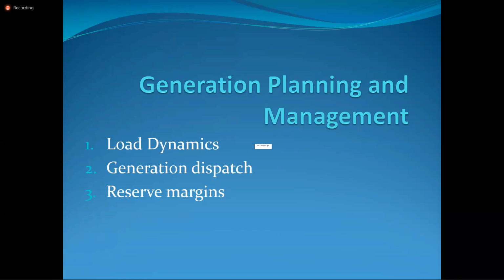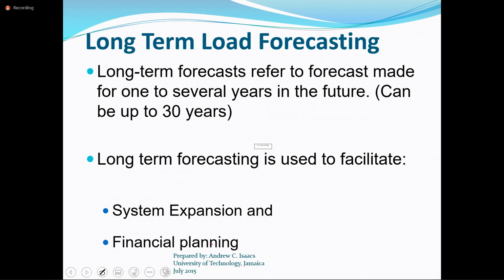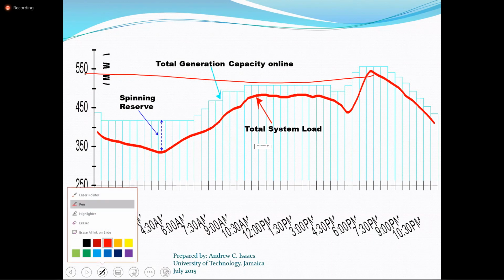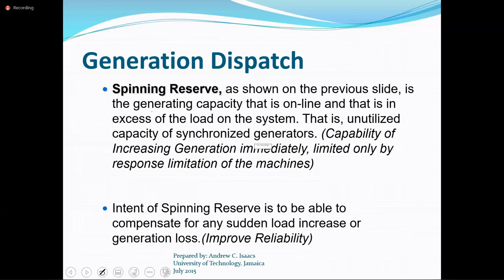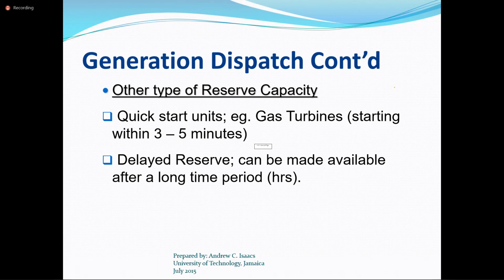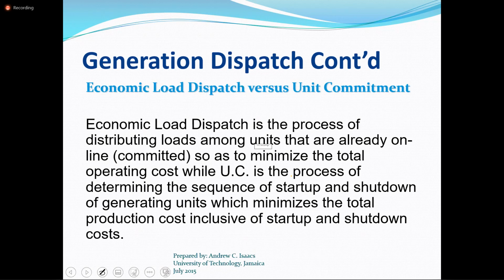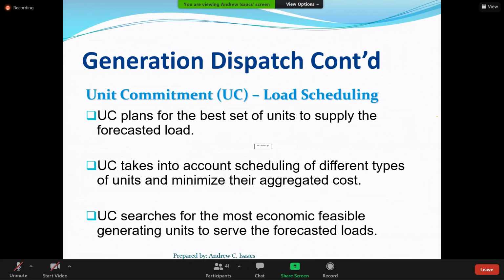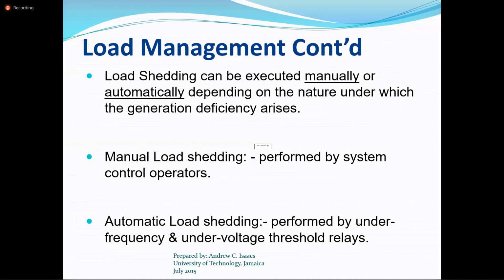Electrical Power System 10/13/2020